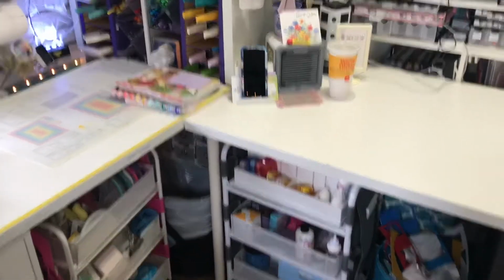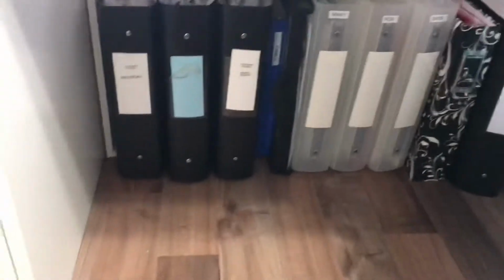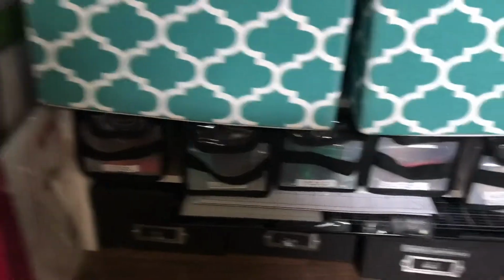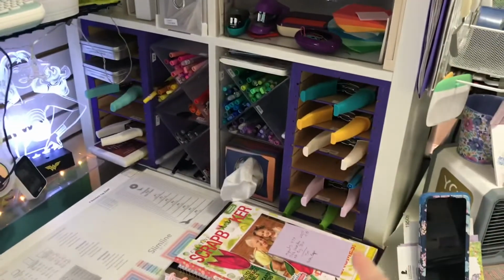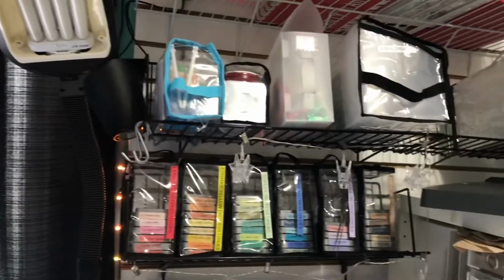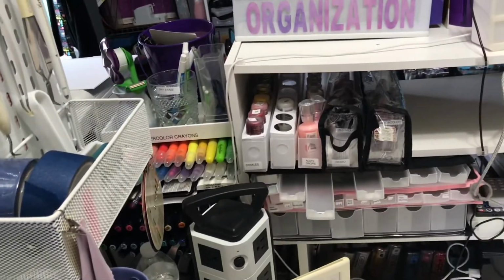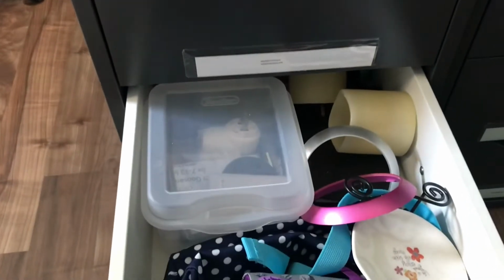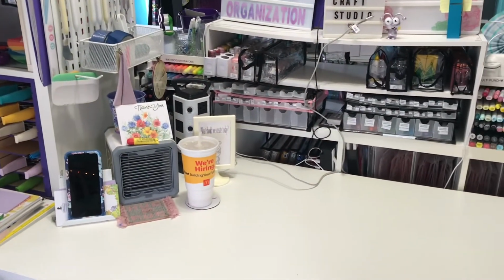Craft studio tours: work area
I also have a Nora Roberts/J. D. Robb Facebook group

I am on Pinterest, Twitter and Instagram as baccsurfs

If you have suggestions for crafty things you would like to see on my channel or questions about my organization, please leave a comment and I will try and respond as quickly as possible.

I use the Totally-Tiffany 4 section system to organize my craft space. (You don't need a scraprack to use the system).